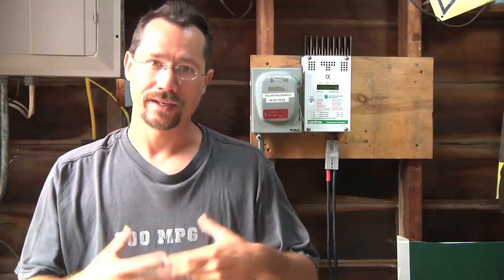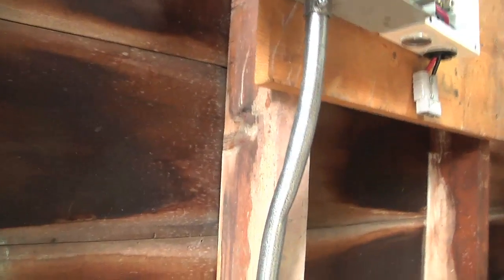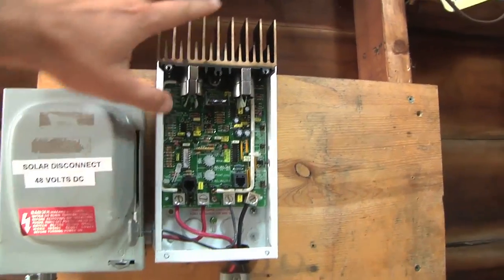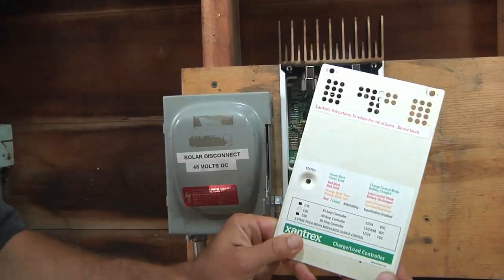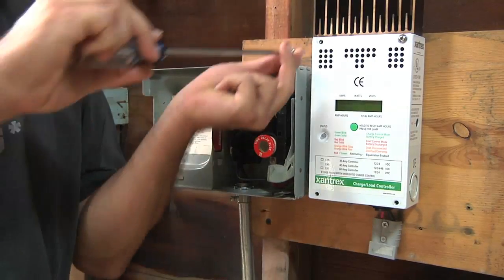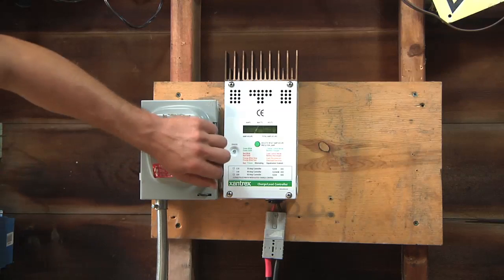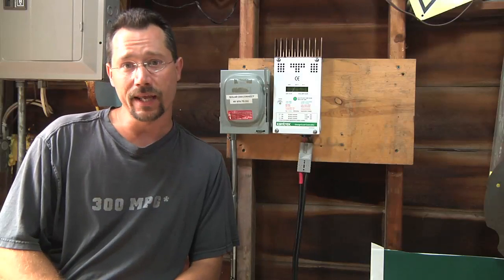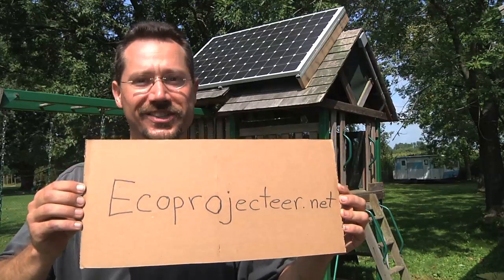Solar Playset: Inside Wiring & Charging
I finish up the inside wiring on my Solar setup mounted on a kids playset and start charging my electric motorcycle with it.